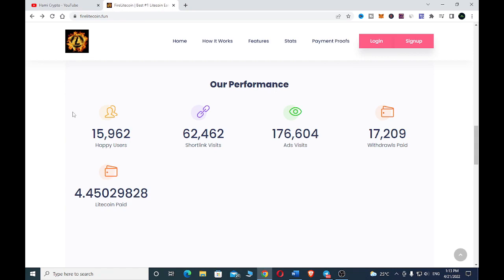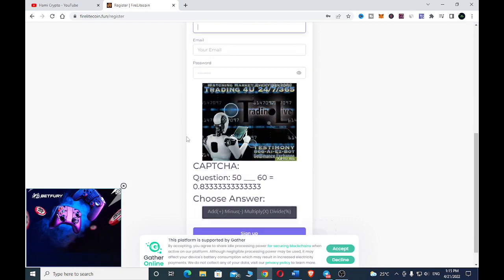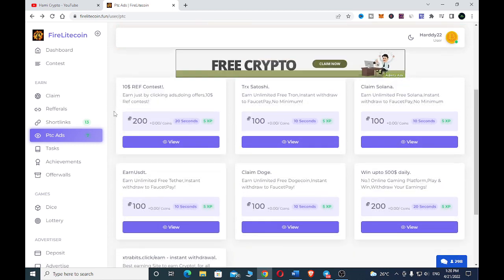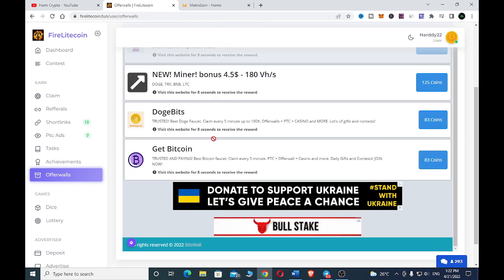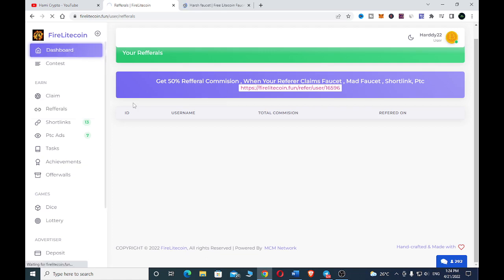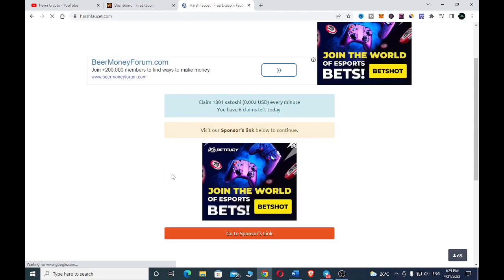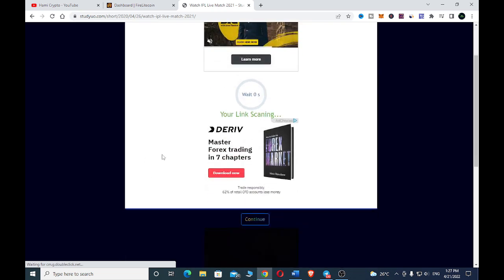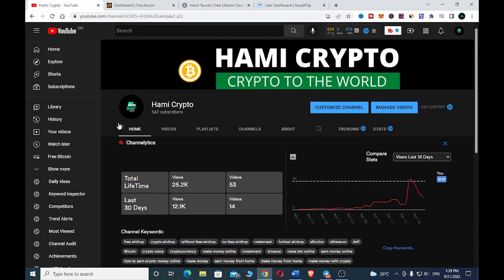FREE Mining Sites To Earn 1.10 Litecoin Every Day Without Investment 2022